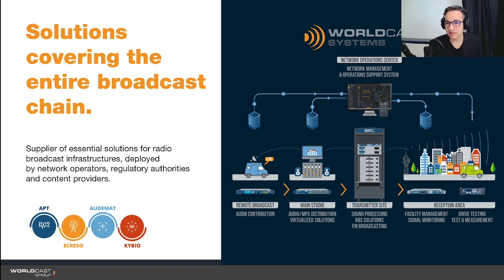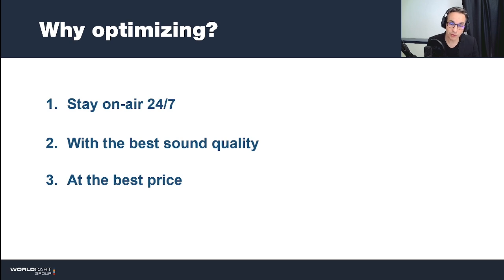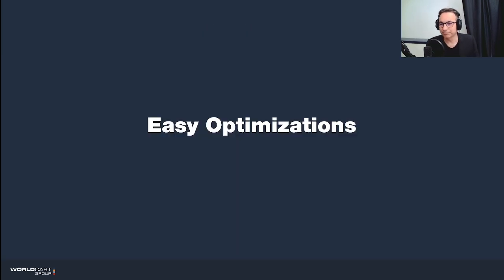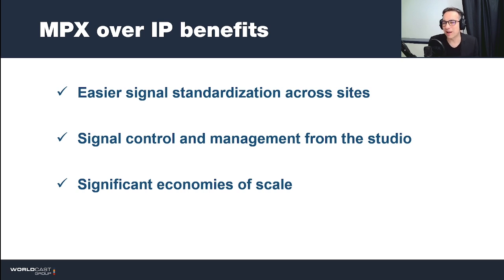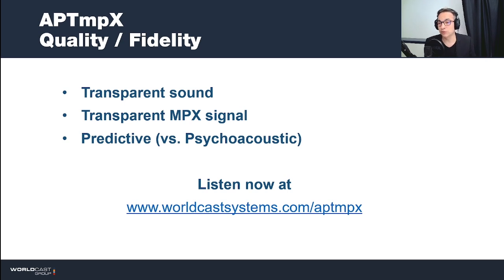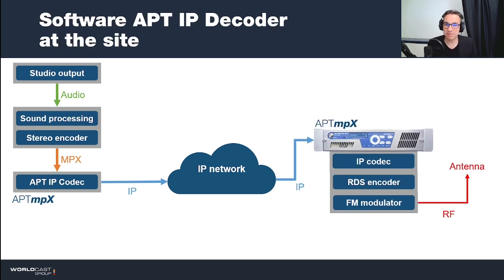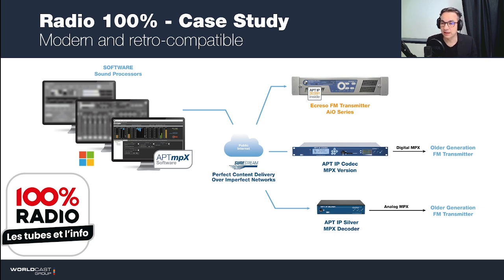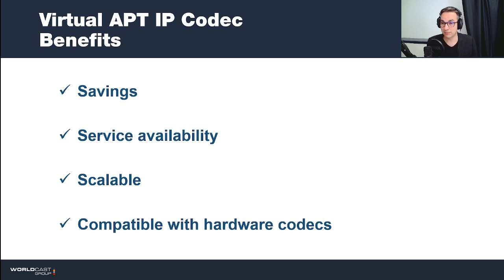Webinar: Optimizing the FM Broadcast Chain - Featuring 100% Radio Case Study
Discover how to modernize your FM broadcast chain with fewer components, more reliability, and better sound quality. In this expert-led webinar, WorldCast Systems presents best practices in FM optimization - from MPX-over-IP transport to digital modulation, software-based processing, and network supervision.